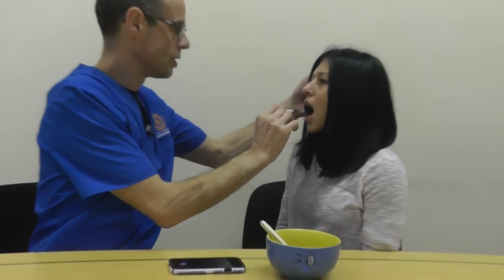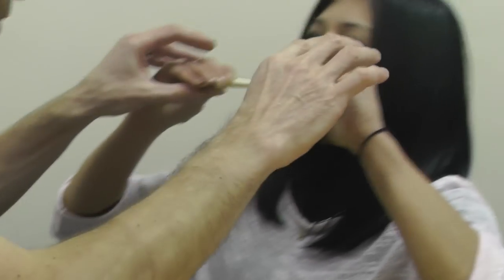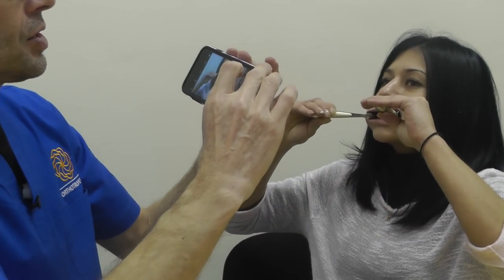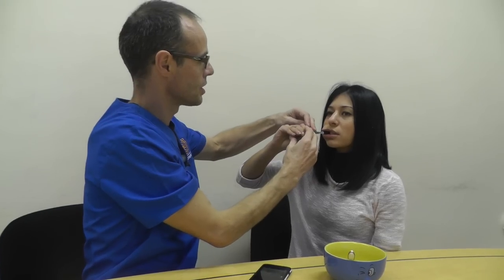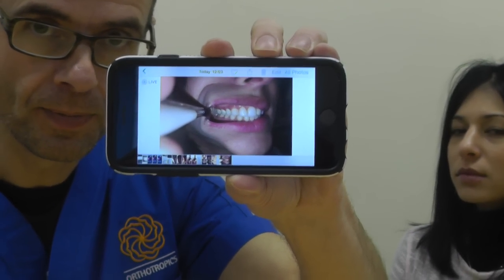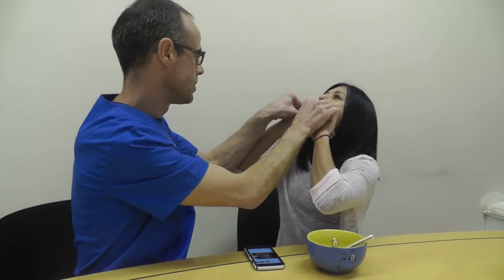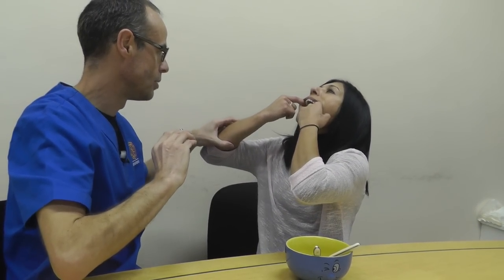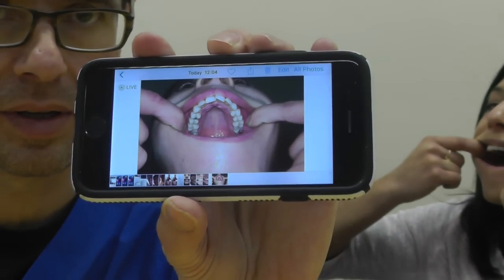Taking intraoral photographs at home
Purley
Greater London
United Kingdom
CR8 2NE